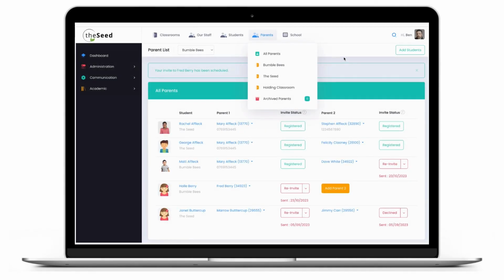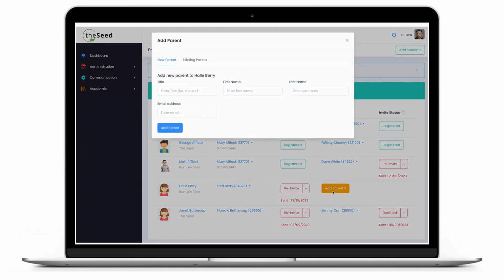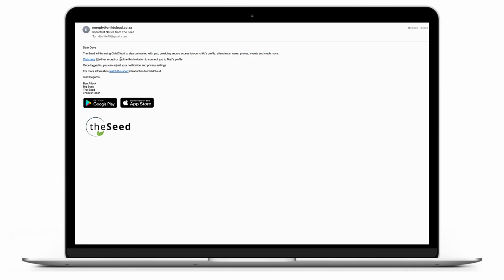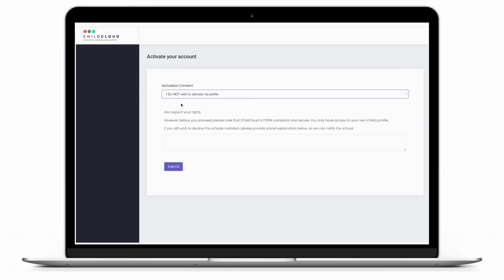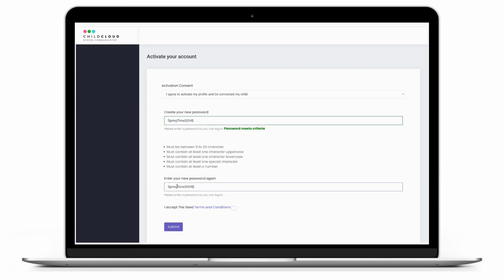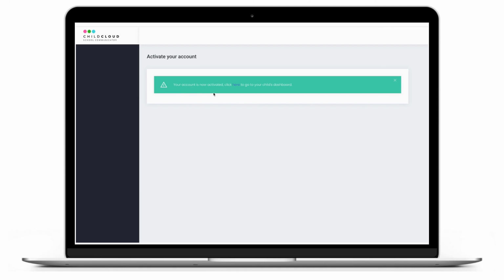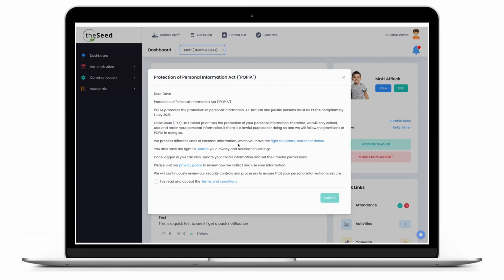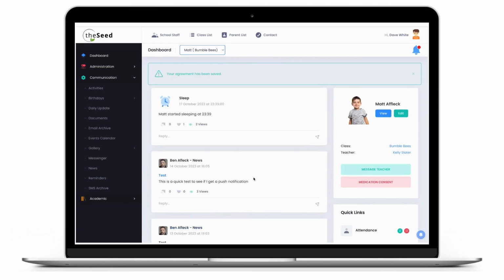Parent Signup Process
This tutorial provides a comprehensive step-by-step guide for parents on how to create an account and sign themselves up on ChildCloud.

Throughout the video, clear and easy-to-follow instructions, and visuals help parents navigate the sign-up process efficiently.

By the end of the tutorial, parents should have a solid understanding of how to sign up on ChildCloud, connect with their child's online activities, and utilize the platform's features to ensure their child's digital safety and well-being.